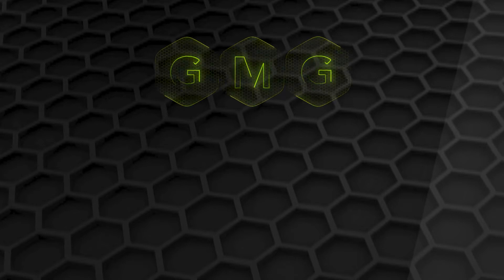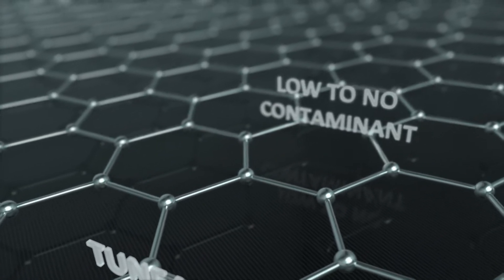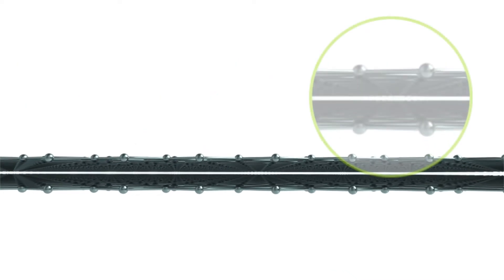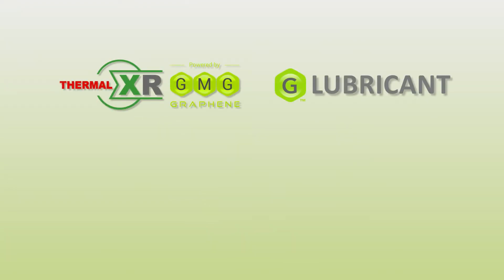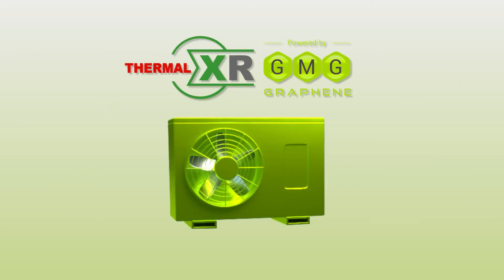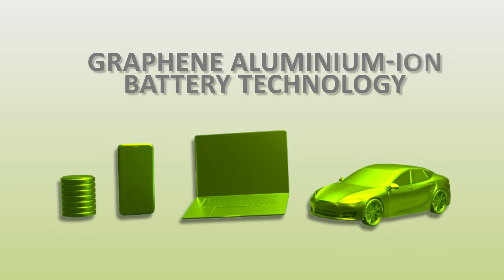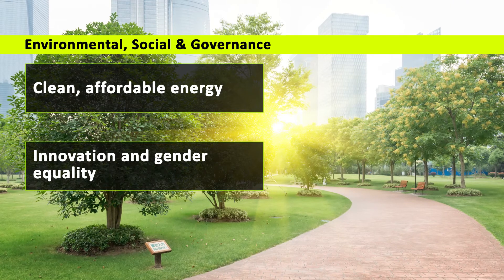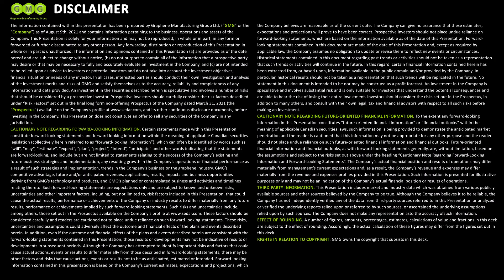GMG CORPORATE OVERVIEW VIDEO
GMG is a clean-technology-focused company that aims to offer energy-saving products and solutions and energy storage products, enabled by Graphene manufactured in-house via a proprietary production process. GMG developed and proved its proprietary production process to produce GMG Graphene from natural gas (methane), not from mined Graphite. This process produces high quality, low input costs, scalable, tuneable, and low contaminant Graphene suitable for use in clean-technology applications. GMG’s initial focus has been developing applications for ENERGY SAVING AND ENERGY STORAGE SOLUTIONS.

Please contact Graphene Manufacturing Group Ltd for more information.